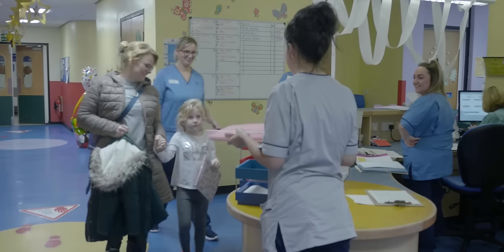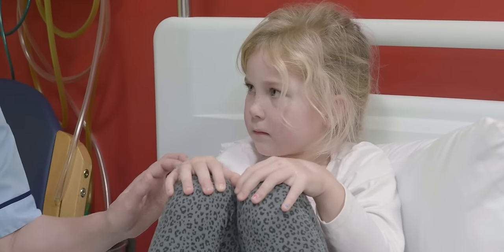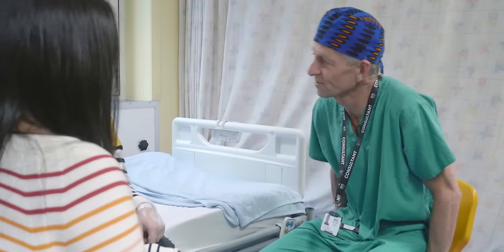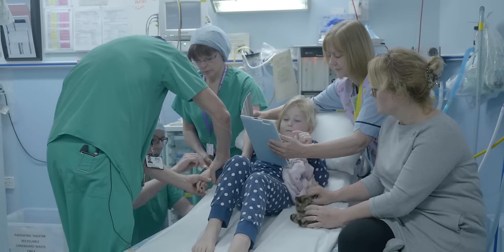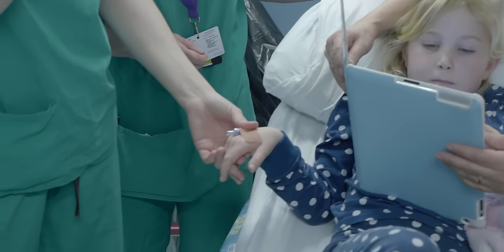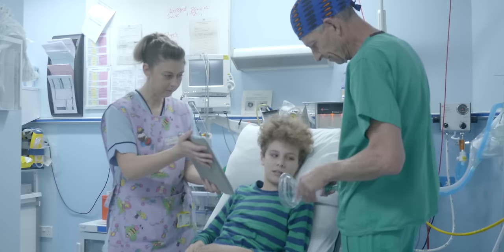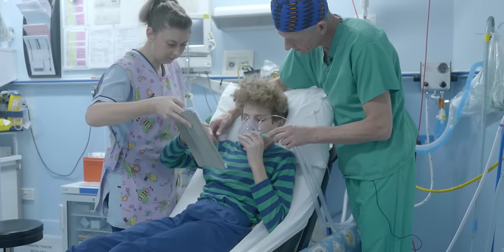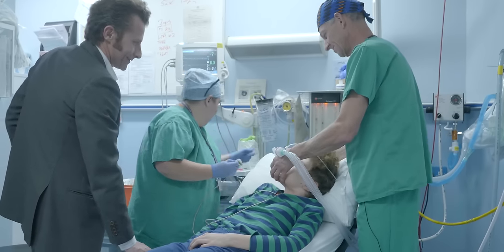What happens during a General Anaesthetic?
We show children having a general anaesthetic before their operation. The anaesthetist explains what will happen, how they make sure you are asleep during your operation and how quickly you will wake up again. There are different ways of getting a general aneasthetic: some children receive the medication through a cannula in their hand and others use a face mask. The anaesthetist will talk to the child and parent about the best way for them to go to sleep for their operation. Rory tells us how he felt going to sleep and waking up after his operation.

The What? Why? Children in Hospital charity makes videos about hospital tests and treatments to help parents and children prepare for hospital and show them what will happen.

The charity now has 61 videos about hospital on topics such as Ultrasound, X-ray, ECG, Echo, EEG, allergy test, breathing tests, general anaesthetics, nasogastric tube feeding, gastrostomy tube feeding, exercise tolerance test, hearing tests, getting a cannula and physiotherapy for children with Juvenile Arthritis and children with Cerebral Palsy.

The music tracks used in this video are In Peaceful Ambience by DPmusic licensed from Beatpick; Touch of Life by Olive Musique licensed from PremiumBeat and Calming Inspirational Ambient by SpinAudio licensed from AudioJungle